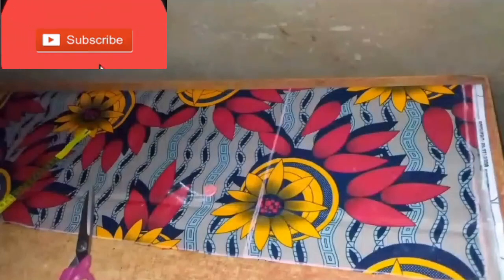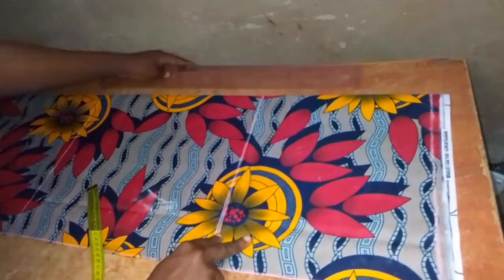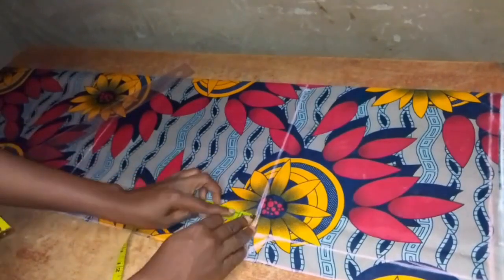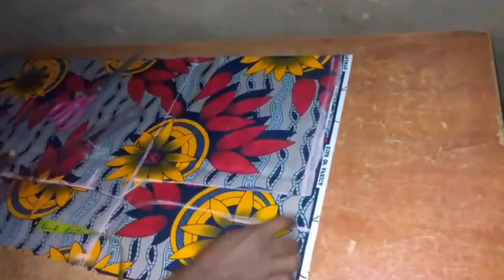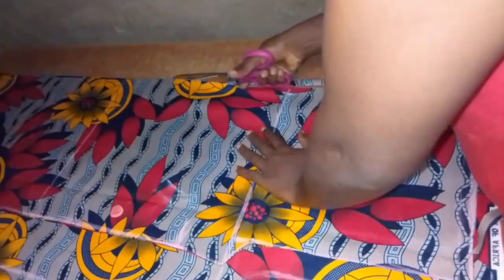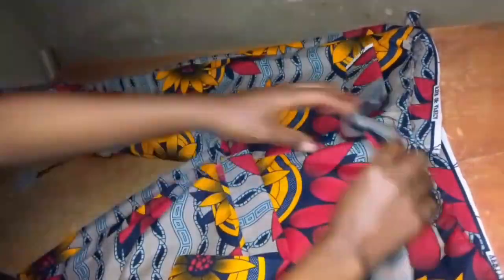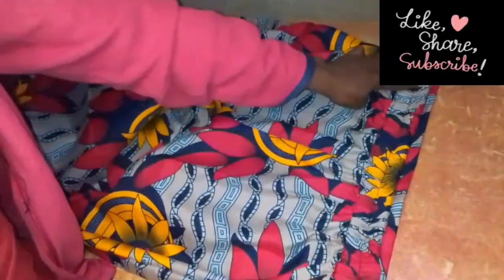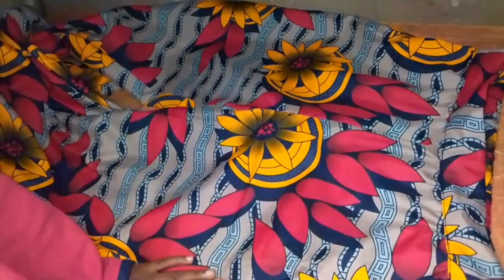How to make a high waist Palazzo pants with elastic at the back waist band (No zip)